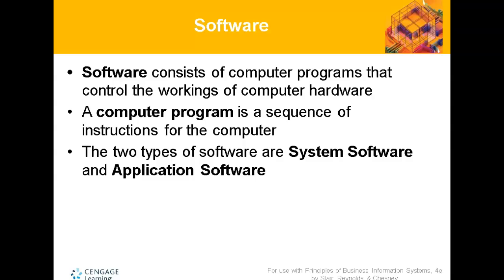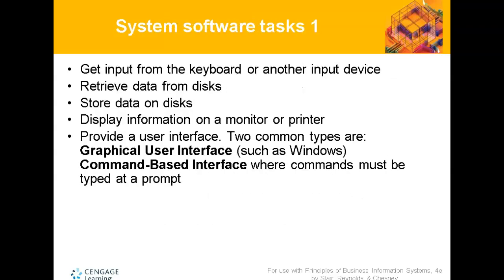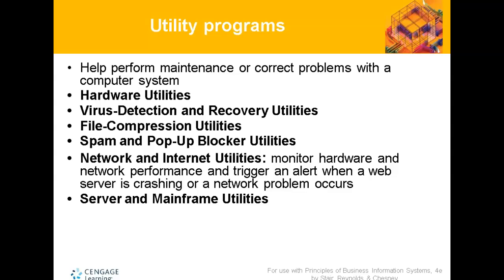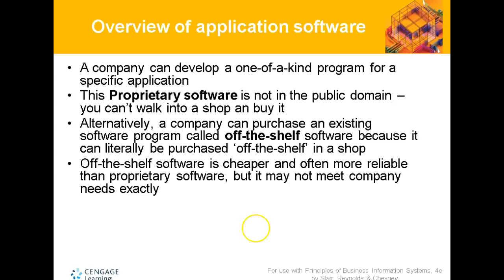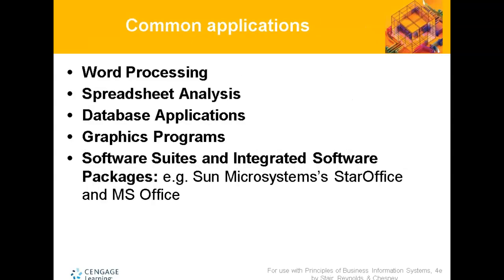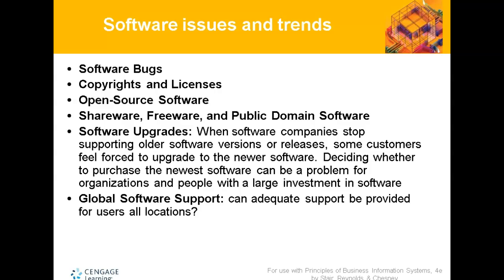ISTN101 (Chapter 4)